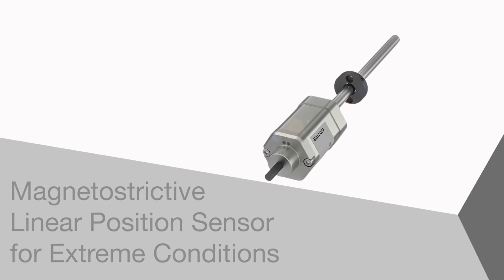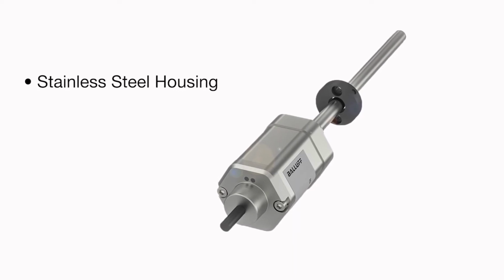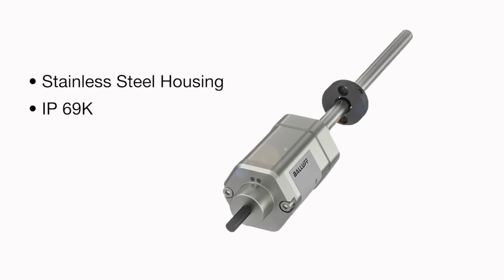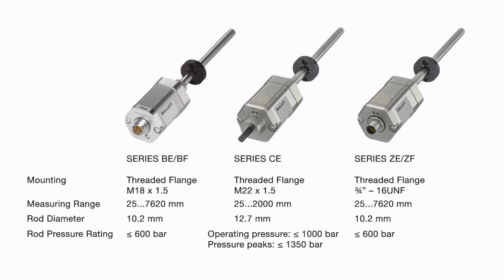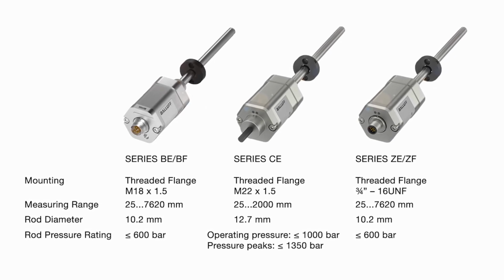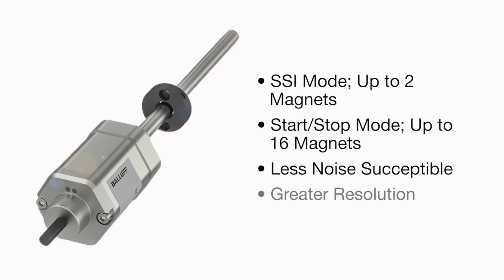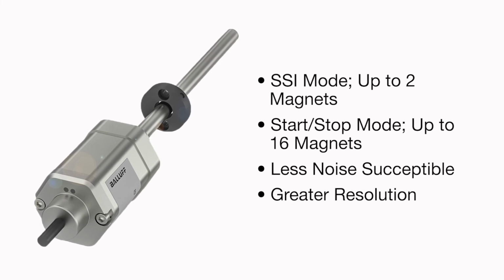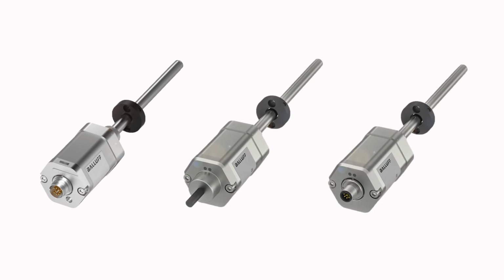Magnetostrictive Linear Position Sensors for Extreme Conditions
The newest Balluff linear position sensors were designed for extreme conditions, like those found in steel plants.
The rod-style sensors feature a full stainless steel housing for superior resistance to corrosive agents and an IP69K rating in both the rod in the pressure areas and the electronics housing outside the cylinder.

The new models are available in three different mounting types:
• Threaded flange M18 x 1.5
• Threaded flange ¾” – 16UNF
• Threaded flange M22 x 1.5

They deliver non-contact, wear free measuring  in ranges from 25 mm to 7.6 meters with a resolution down to 1 μm.